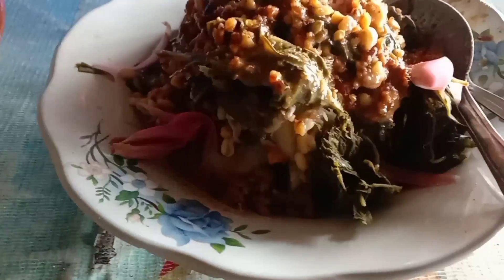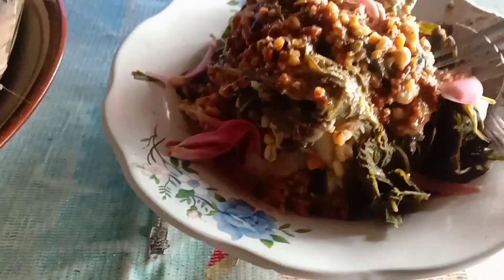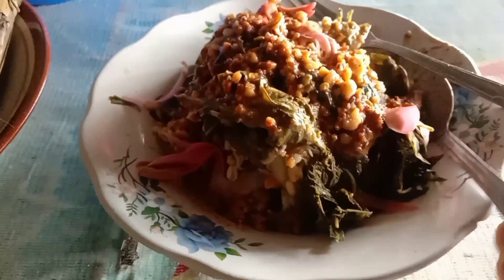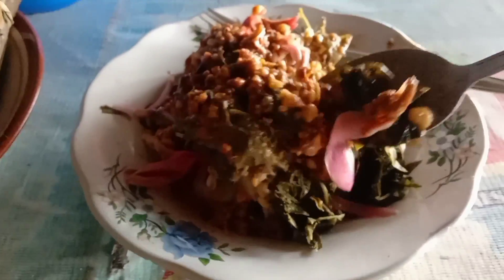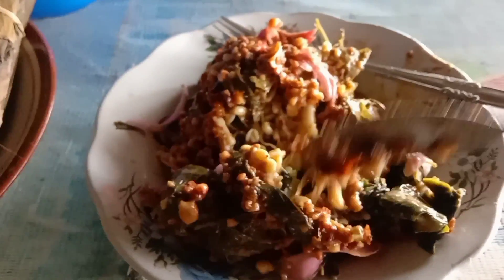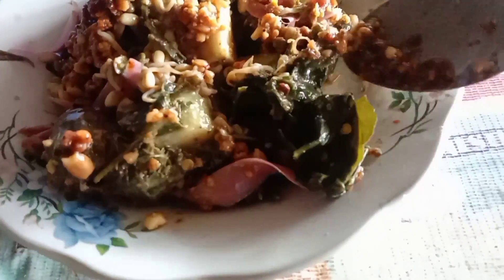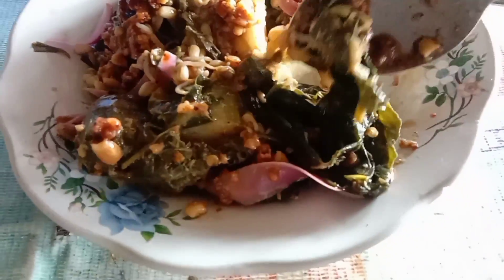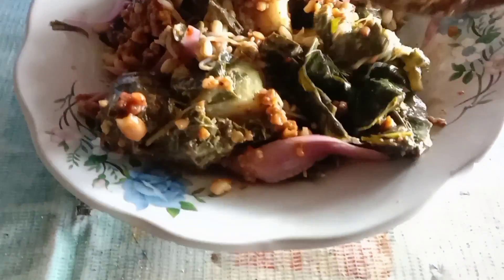Bikin Betah !!! Suasana Pantai Bunton dan PLTU Adipala Cilacap Jawa tengah indonesia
Bikin Betah !!! Suasana Pantai Bunton di desa bunton dan PLTU Adipala Cilacap Jawa tengah indonesia
Pltu Adipala Cilacap
Kapal Pengangkut batu bara
kapal laut
pantai indah pantai di cilacap